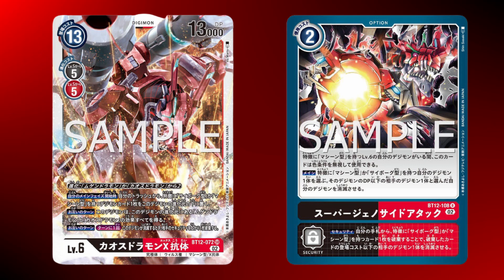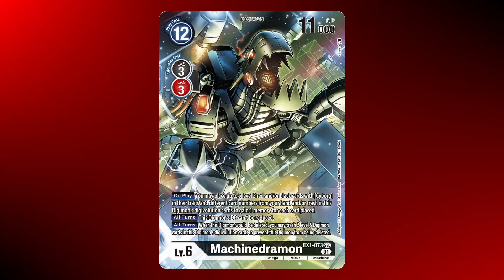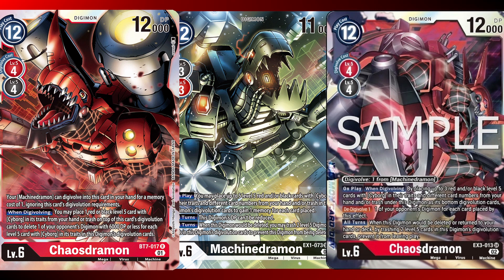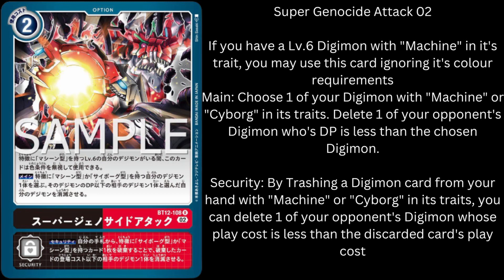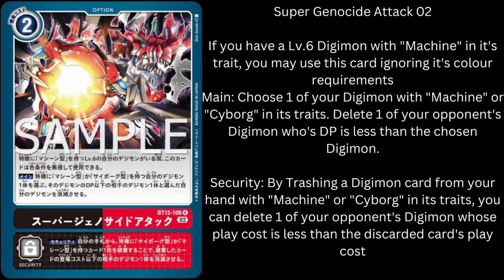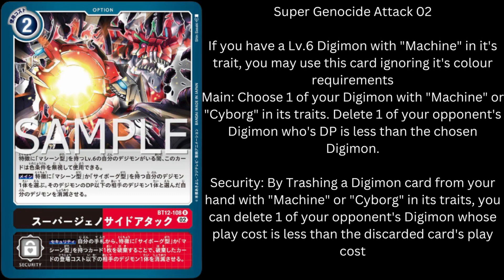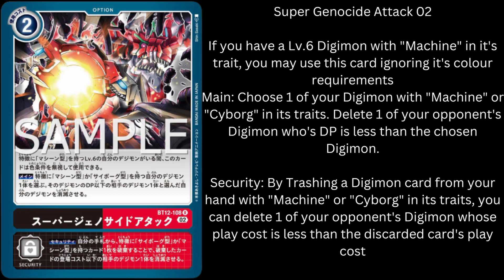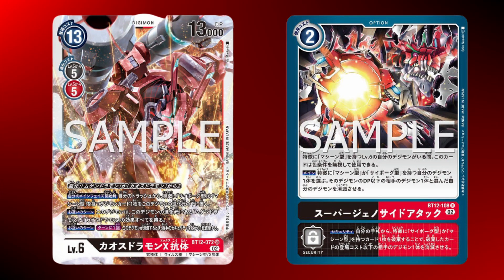BT12 Across Time first reveals Chaosdra x and it's Option card!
Good Day Tamers, the first reveals of the BT12 set Across Time are now starting to surface, and like Ex3 we are getting Machindramon front and center! if you've enjoyed any of my recent content please consider subscribing! now back to playing digimon and making my wife mad.